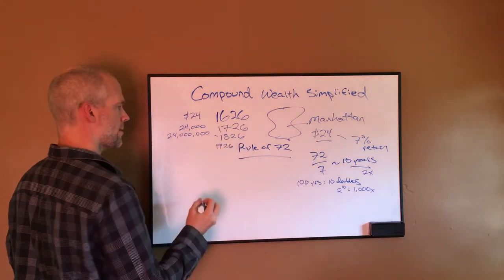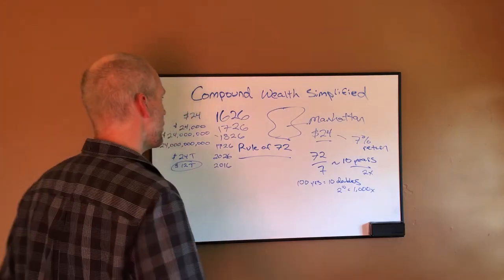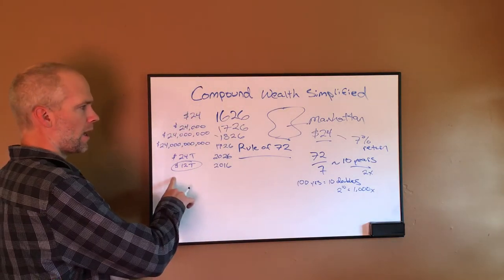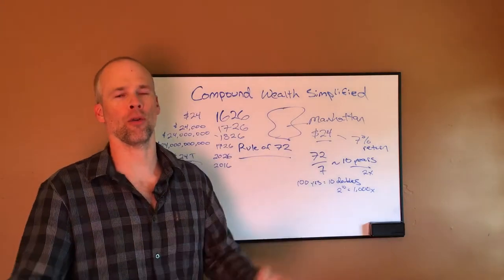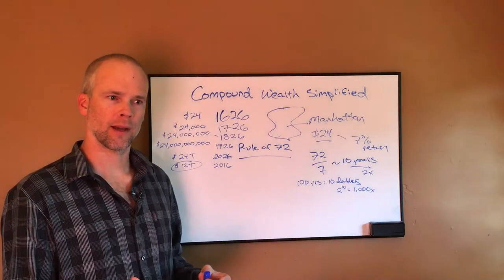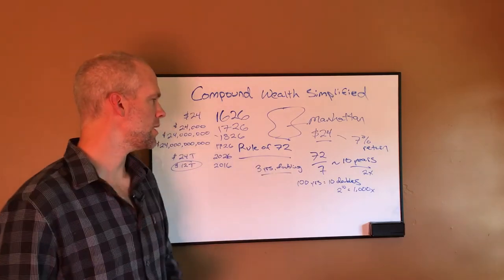COMPOUND INTEREST: An Illustrative Tale from Mohnish Pabrai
Compound interest can turn a small investment into riches through the power of exponential growth. In this video I share a story from Mohnish Pabrai about the native people of Manhattan. The principles in this story will allow you to calculate the power of compounding in your head, without a calculator. Once you understand compound growth, you understand exactly what to focus on for achieving financial freedom.

Here are a few of the concepts covered in this video...
Rule of 72. The Rule of 72 Formula says that the number of years it takes an investment to double is 72 divided by your annual rate of return.
# of Years to Double = 72/rate of return

Getting doubles is the key to growing your wealth exponentially. You can get doubles faster by getting a higher rate of return, by improving your investment skill. You can get more doubles by having a longer runway, by starting to invest earlier in your life (or cryogenically freezing yourself). The last way to speed up the process of getting rich is to start with a larger sum of money to invest. Marry rich?

Thanks to Mohnish Pabrai for sharing this story about buying Manhattan for $24 in one of his college lectures. It's a fun way to appreciate the value of TIME when calculating the power of compound interest!